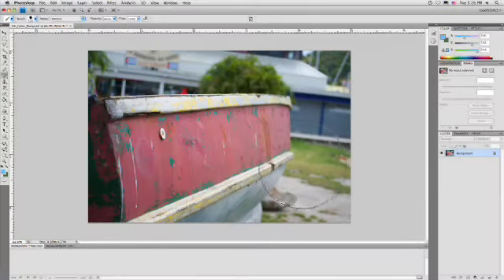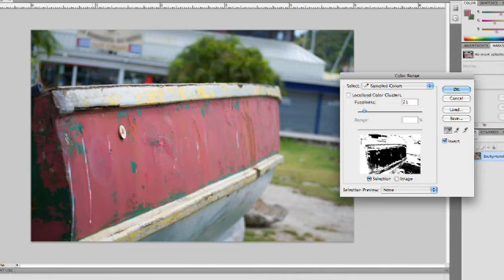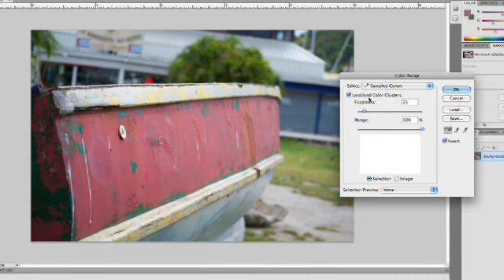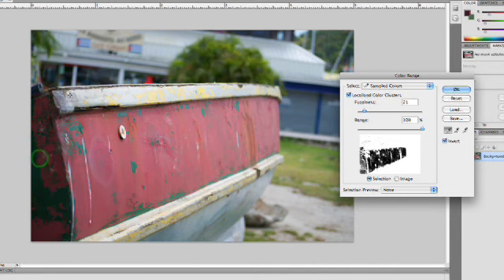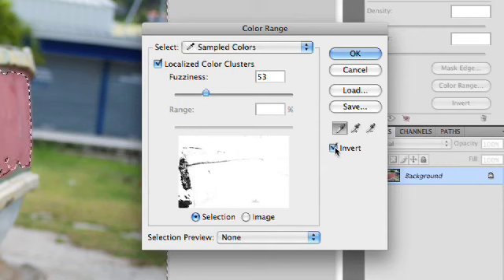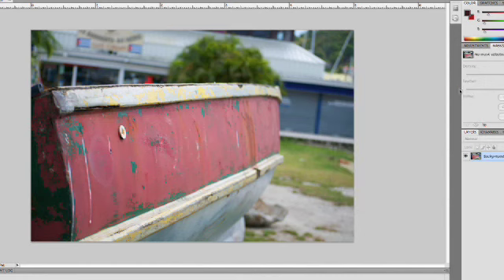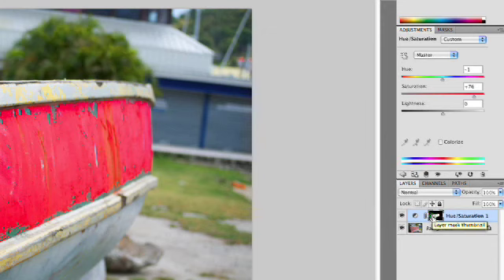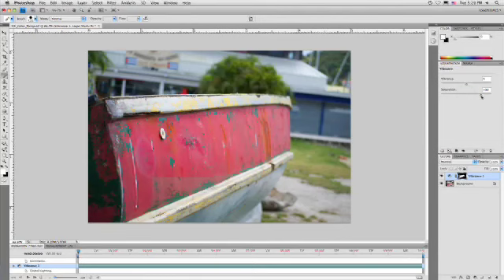Select Color Range in CS4 - Photoshop for Video 100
Instructor Richard Harrington shows you what's new with the select color range command in Photoshop CS4.  Distributed by Tubemogul.